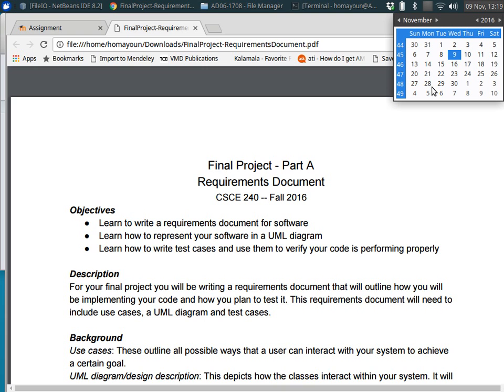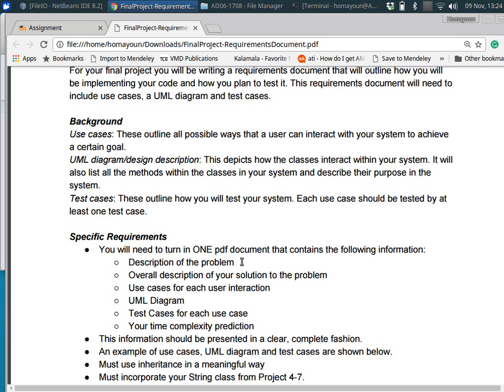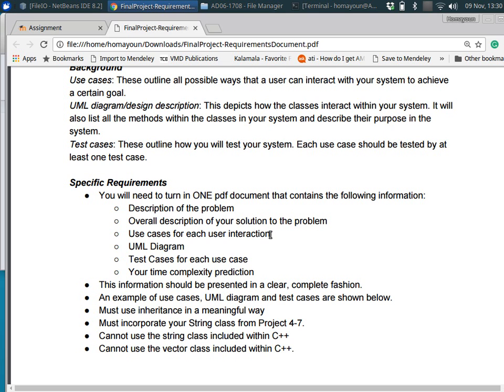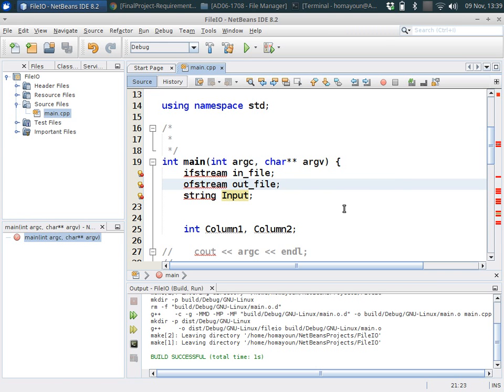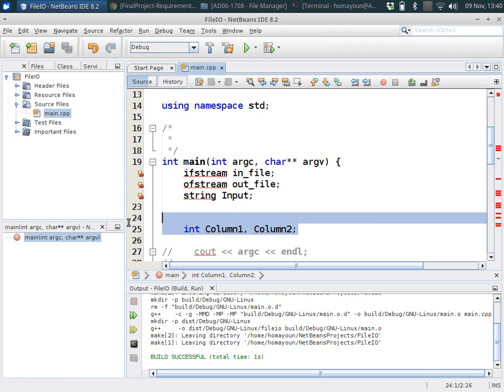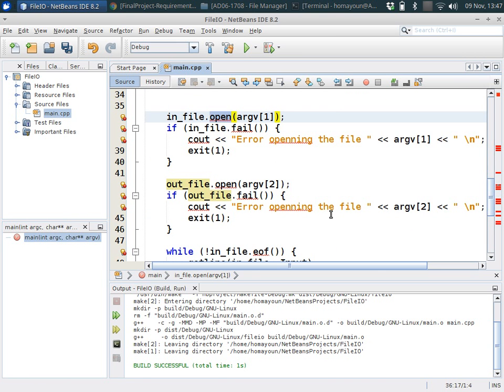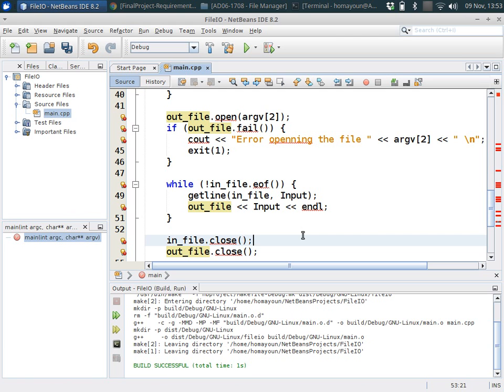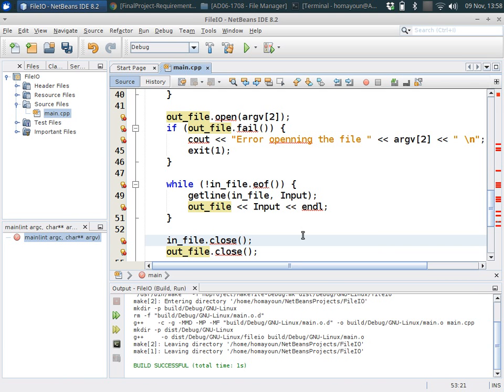FileIO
File I/O in C++